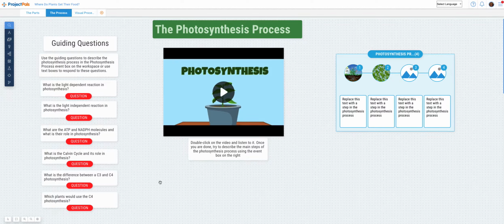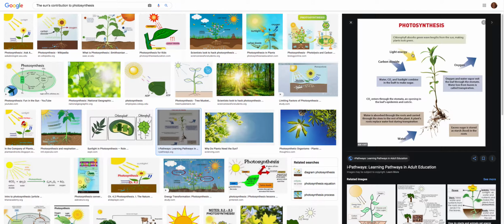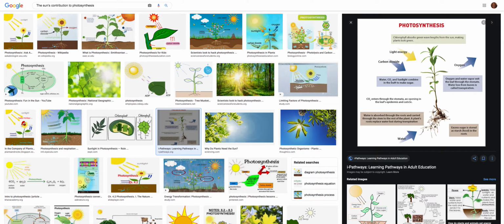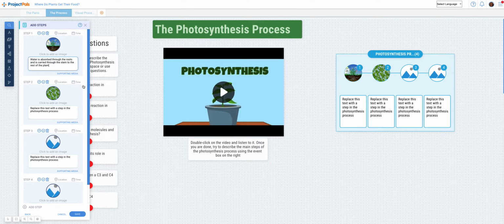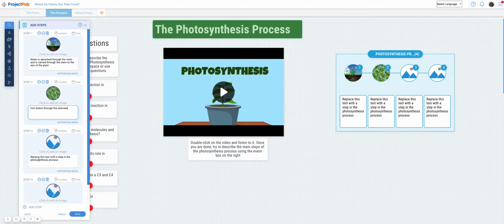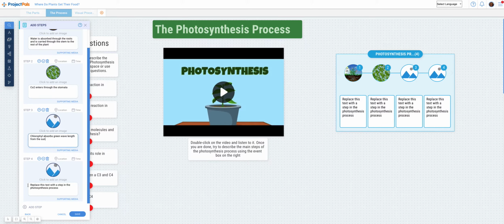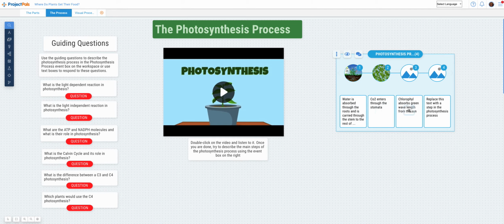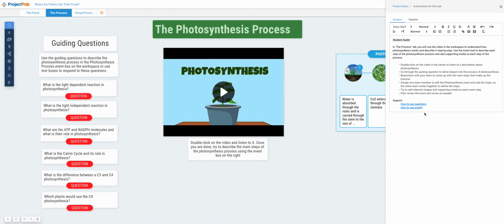The Process Tab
In this video we explain how to work on 'The Process' tab in the 'Where do Plants Get Their Food' project.